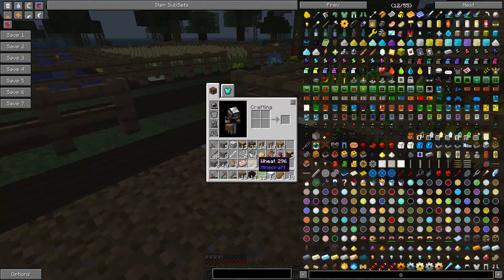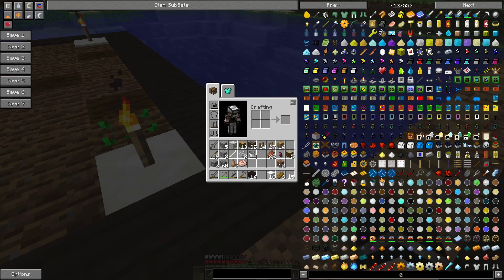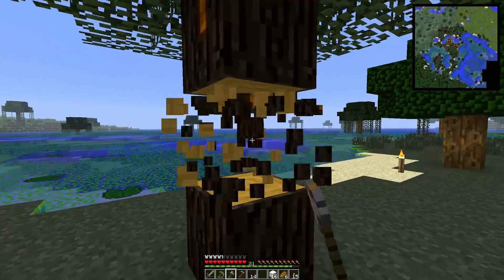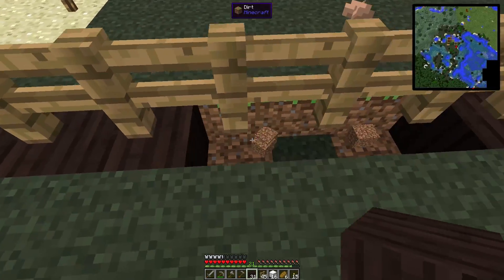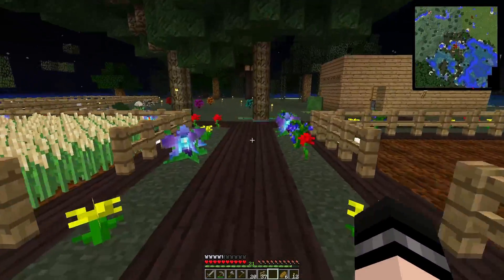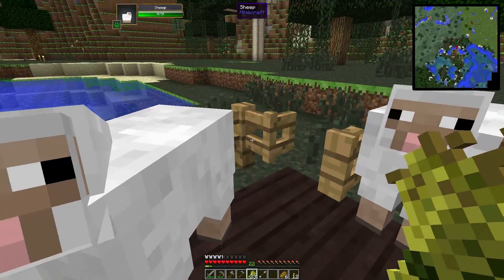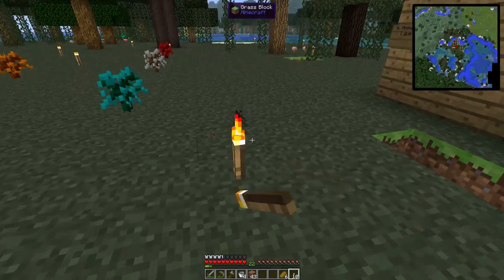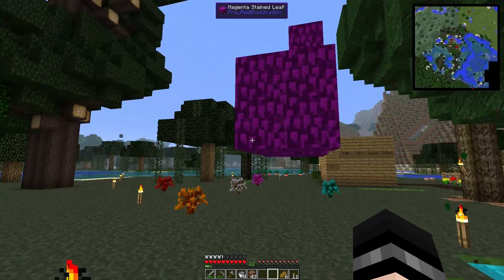Landscaping! | Minecraft: Chaosville Ep. 9